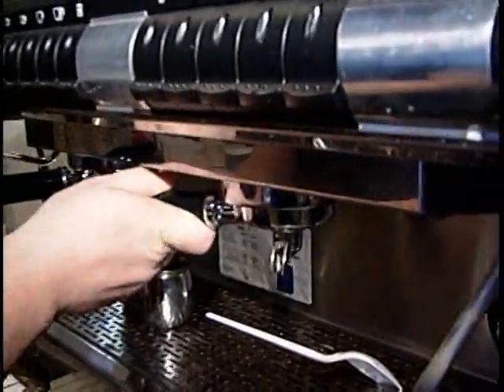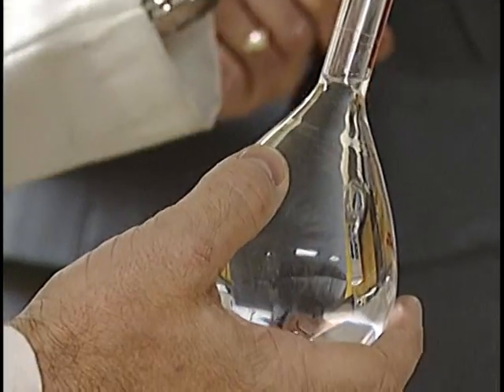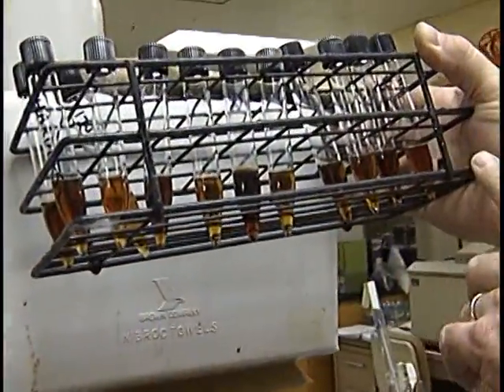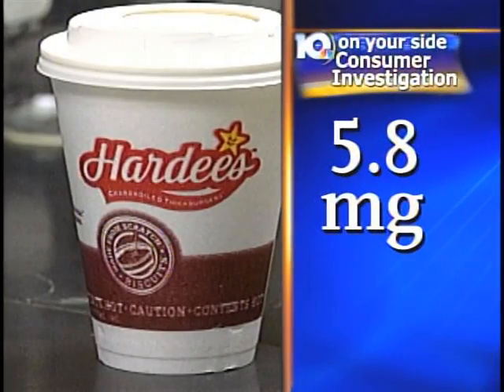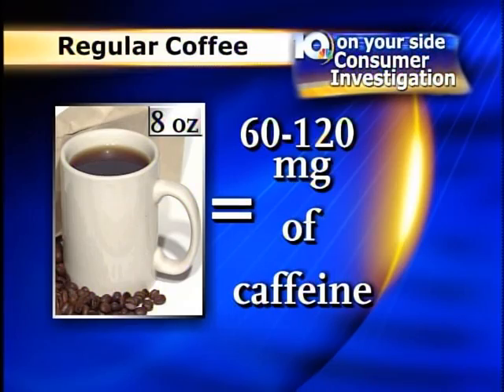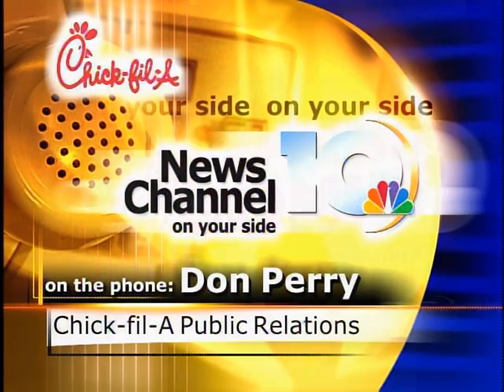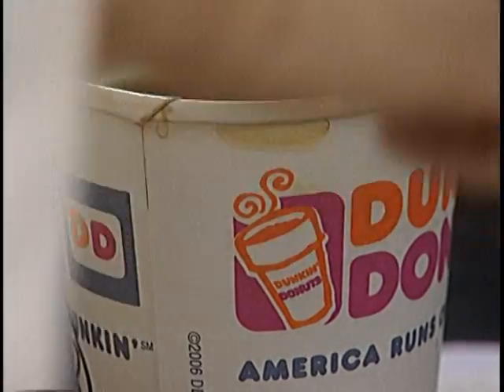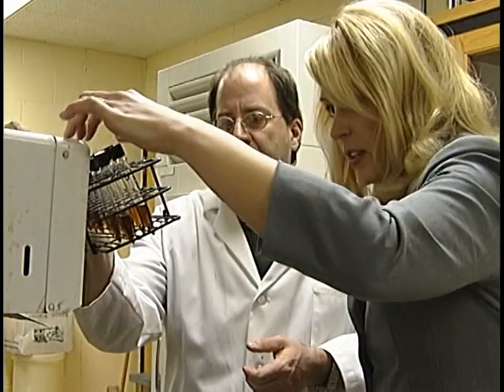Caffeine in Coffee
Caffeine Levels in Decaf